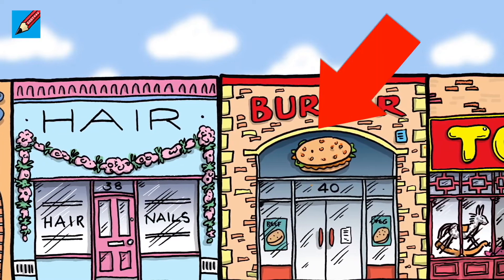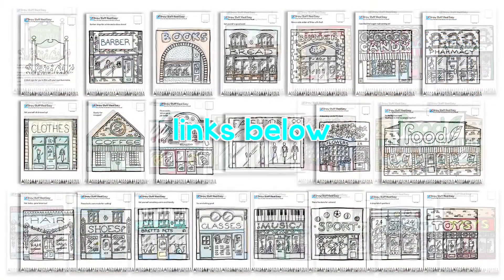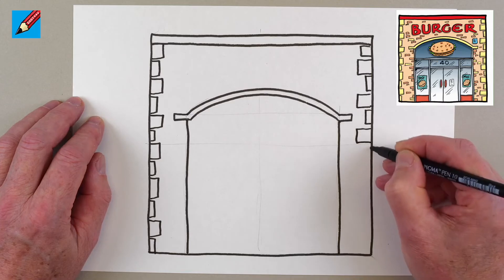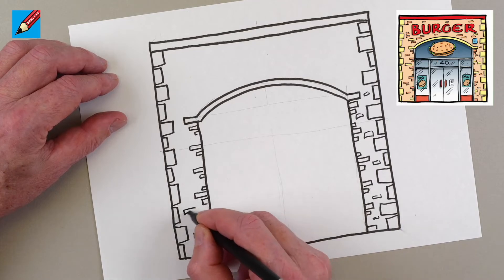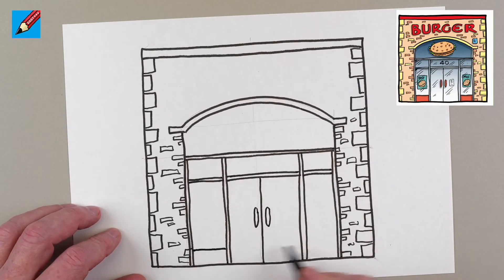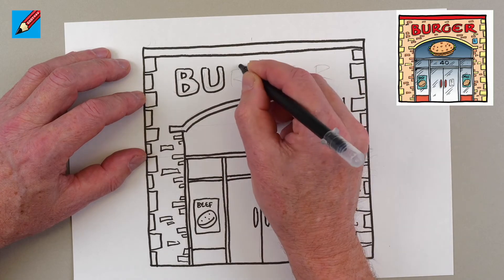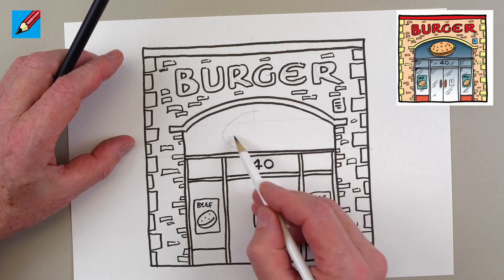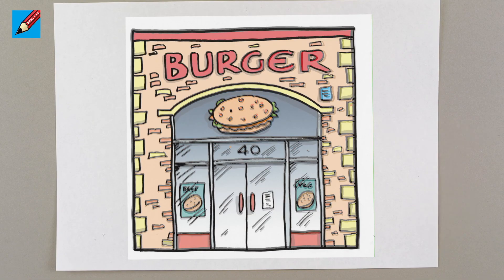How to Draw a Burger Restaurant Real Easy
Learn to draw a burger bar real easy and add other store drawings from this playlist to create your own town diorama for fun or a school project